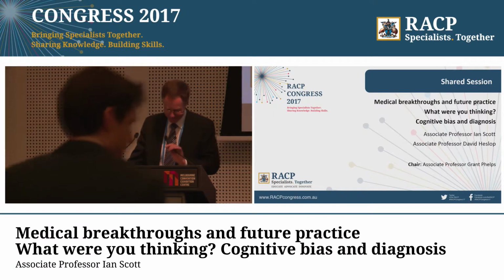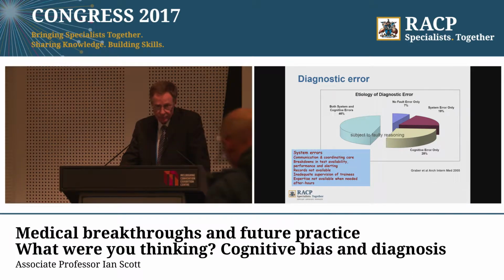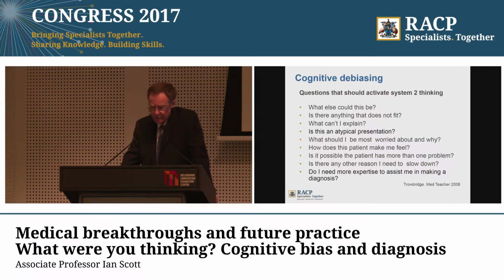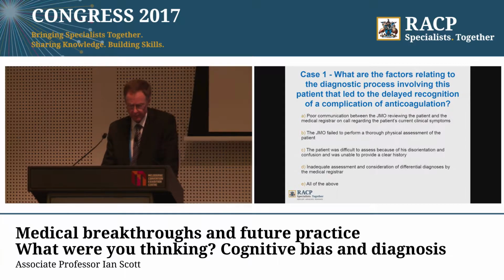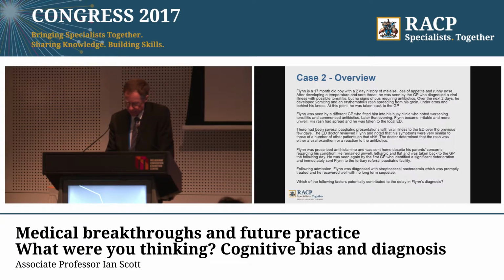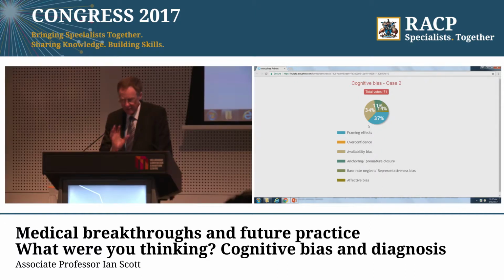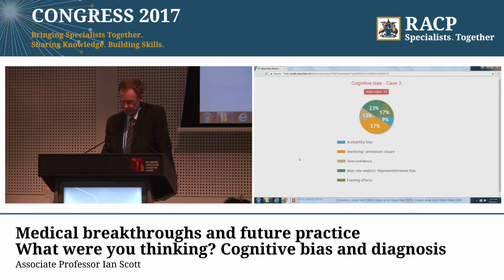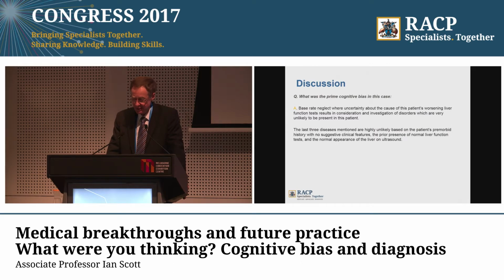RACP Congress 2017 - Cognitive bias and diagnosis, Associate Professor Ian Scott